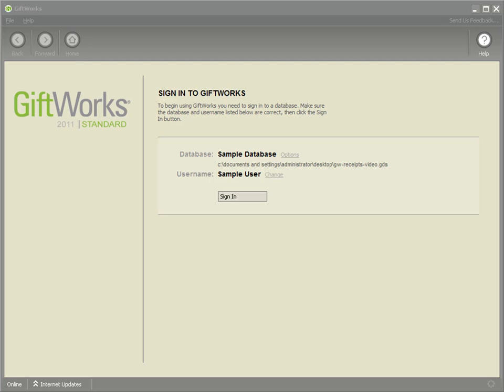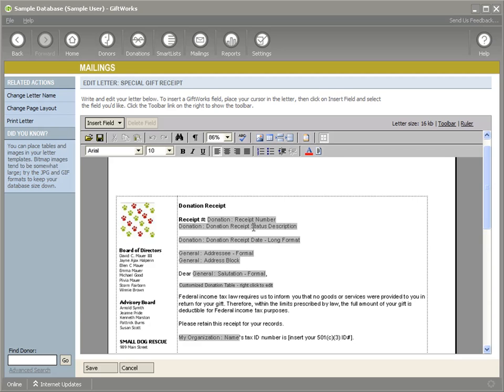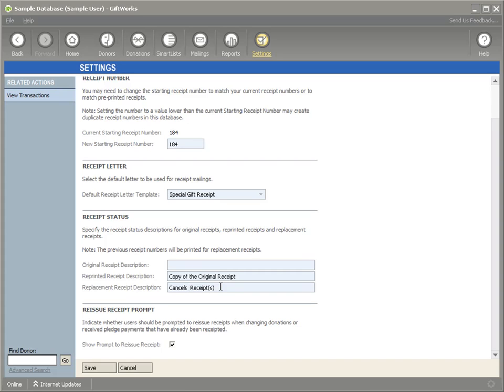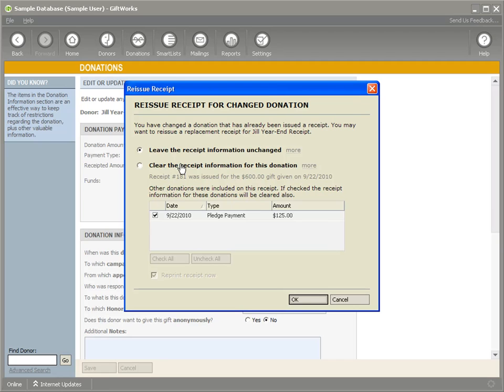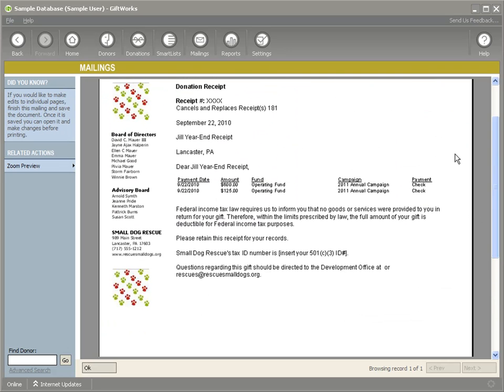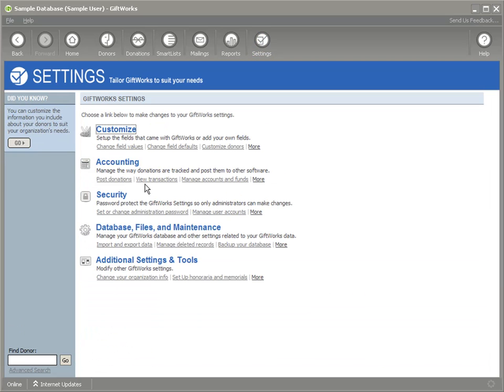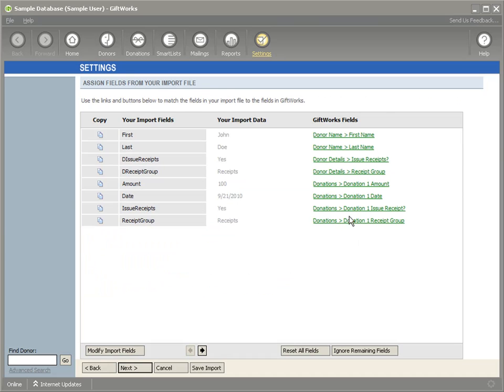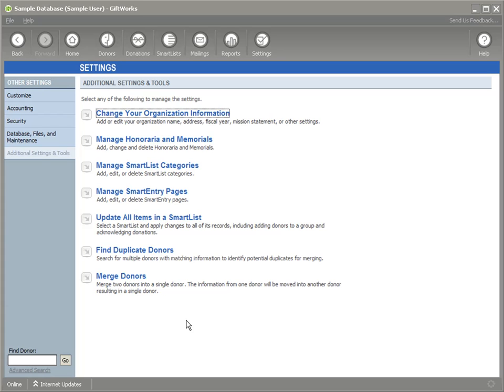GiftWorks 2011 - Improved Receipting (2 of 2)